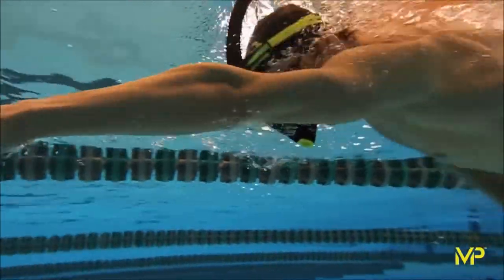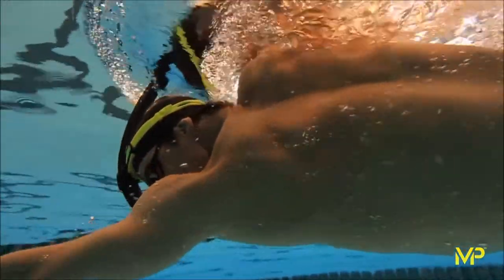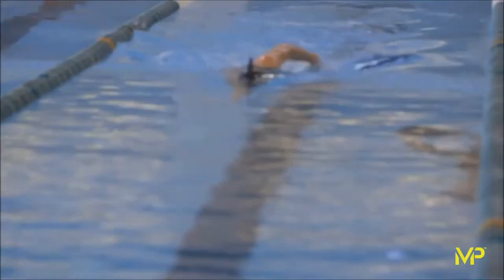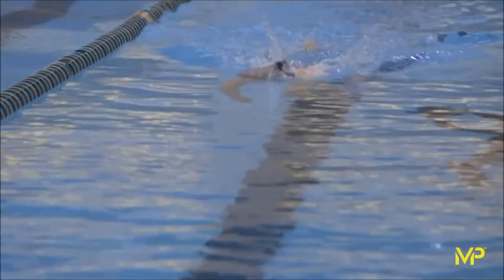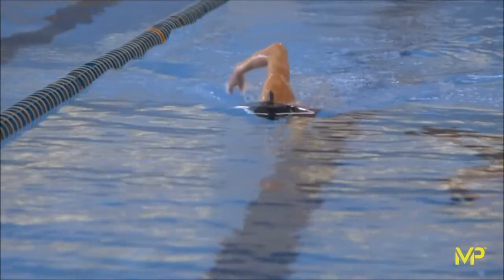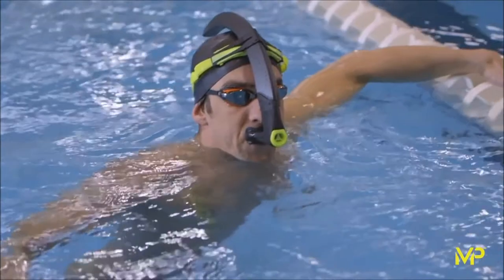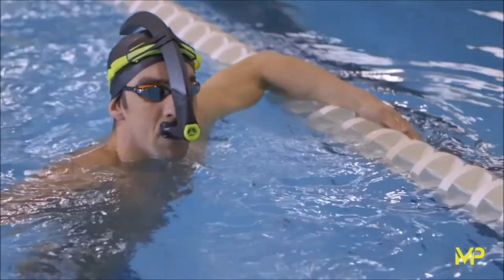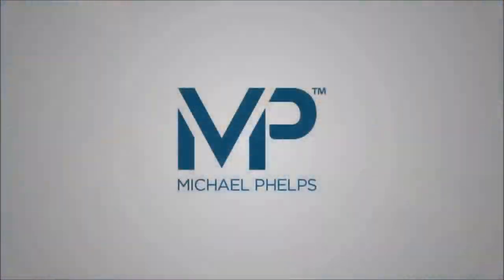MP Michael Phelps Focus Snorkel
Designed in close collaboration between Michael Phelps, Bob Bowman and Aqua Sphere the MP Focus Snorkel is a remarkably stable, low profile and comfortable training snorkel. An essential aid to allow swimmers to focus on head position and stroke technique, without the interruption of breathing movements. Controlled breathing also helps to increase V02 Max (aerobic lung capacity). The unique triangular shape of the Focus inhibits side to side motion and can be used for all of the four strokes and tumble turns. An adjustable light weight head bracket with integrated cushion ensures a comfortable fit, while the silicone "Comfo-Bite" mouthpiece minimizes jaw fatigue. See full features @